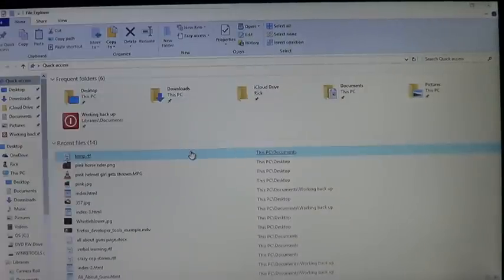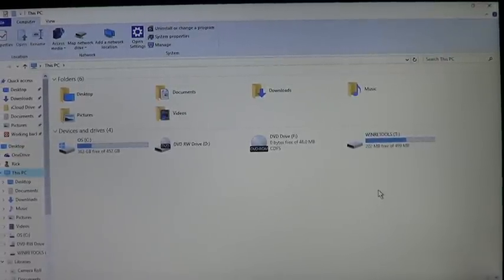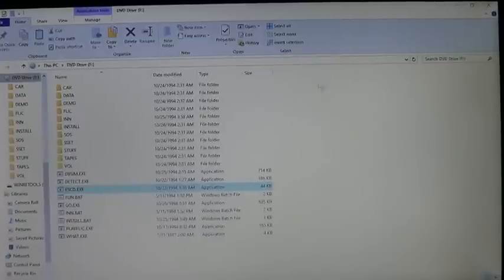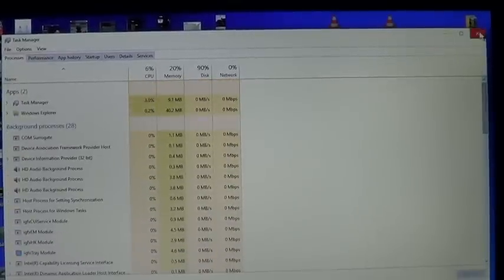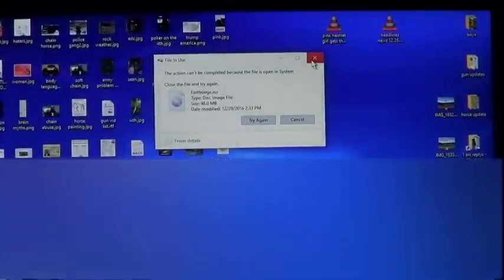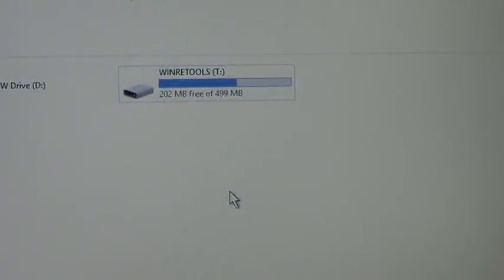How To Delete ISO Files - Error Message Cannot Delete Due File Running In System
After having lots of problems trying to delete an ISO file, I figured out an easy to delete it and share it here.
If you ejected the mounted image, and STILL you can´t delete it, probably you are using a third party software ... right click on the image, and choose: "Unmount", hit Ok, and the image will not be longer mounted in a virtual drive in the background.

ANOTHER OPTION:
Okay, so here's a long of the short of what to do. when you go into your file explorer and into "this computer" There'll be a new drive, an F drive to be more exact. You wanna right click that boy, and then click unmount or whatever it's called. So then it's just your typical file like any others. So right click the iso and the click delete. And boom it's not there anymore. Hope I helped

Right click the iso image, Set # of Drives to 0 or disabled.

IF ANYONE IS GETTING PROBLEM IN KALI LINUX ISO FILE...

Since Windows Defender has detected the installer within the ISO container file as multiple threats, it's likely that the file has been automatically locked be Defender, making manual actions like deletion impossible for the operating system to perform.

Since those detections are for a file contained in the ISO, it's really impossible for them to cause damage or be active, so the best idea would be to select and Action to either ignore or allow for each of them.

Once you've done this, you may need to restart the operating system in order to release the file completely from Defender's lock and clear the failed deletion attempt, but then it should be possible to delete the ISO container file.

The reason these individual detections can't delete the installer is because it's within the larger container file, which since it's a compressed file doesn't allow the operating system to process the deletion of the individual files it contains.

That's a common confusion relating to compressed files, which Defender can look within using the same code segments used to extract individual files, but is still unable to remove them.  Thus, you must manually delete the entre container file yourself to remove the detected item(s). NOTE: MY TWITTER IS  @Horsyguy